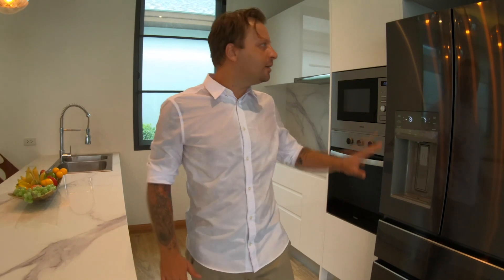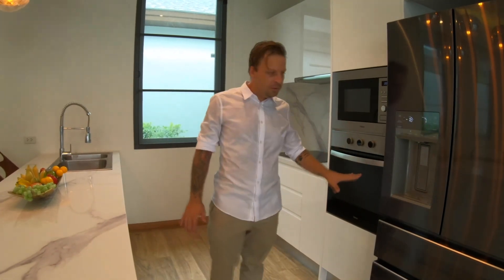Nicky Villas Bangtao, Phuket, Thailand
This estate features 4 beautiful, well-designed pool villas in Cherng Talay, the latest up-and-coming high-end area of Phuket with an exciting array of retail, dining, and entertainment options.

The location of these 3 Bedroom Boutique Pool Villas in Cherng Talay couldn’t be better, with quiet and peaceful environments set-back from the main road but by no means isolated.

Size from 283-305 sqm
Smart Home for air-conditioning, lights
Open-plan living, dining and kitchen area
Fully-equipped Western kitchens
Private Swimming Pool
Outdoor shower
Laundry room
Automatic gate
Covered parking for 2 cars
Security guard & CCTV 24 hours